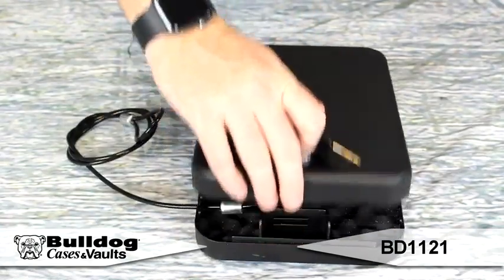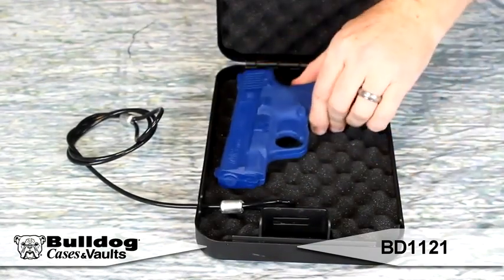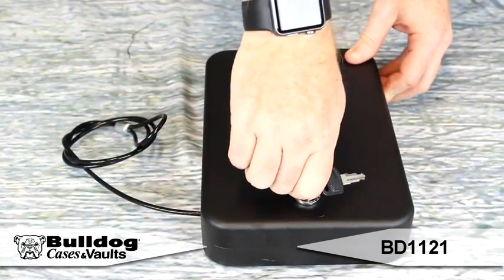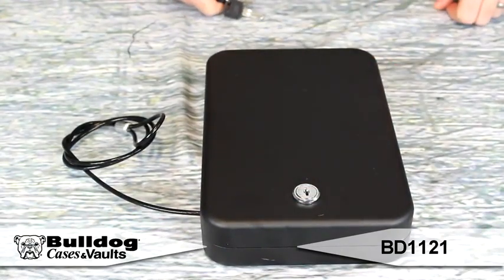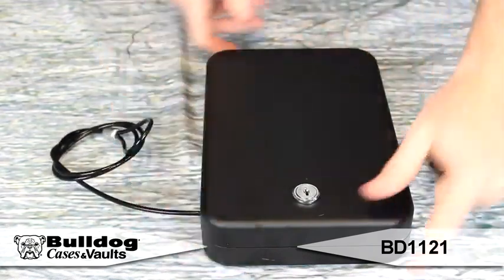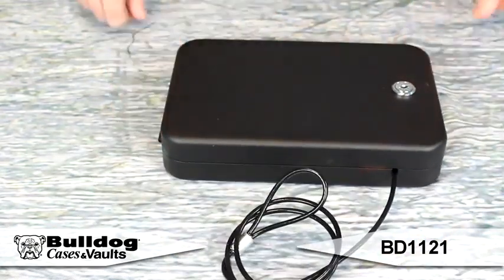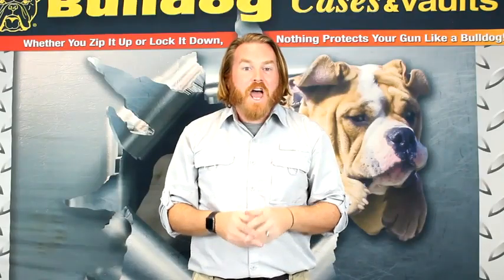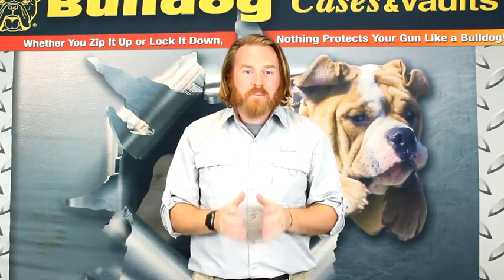Bulldog Vaults Personal Gun Safe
📦 VIEW ON AMAZON
Bulldogs' Personal Vault with Key Lock & Security Cable is black and is made of Heavy-duty 18 gauge steel construction for maximum security. This vault features a Deluxe "tamper resistant" key lock Deluxe top and bottom "egg crate" style foam that keeps your valuables secure and in place, a Unique hinge design that holds the top lid in the open position Heavy-duty steel security cable is included Meets TSA firearm guidelines for travel Exterior dimensions: 9.7"x6.5"x1.8" Interior Dimensions: 9.25" x 6.25" x 1.75" "Nothing Protects Your Guns Like a Bulldog.".
🏷️ CHECK THE PRICE ON AMAZON